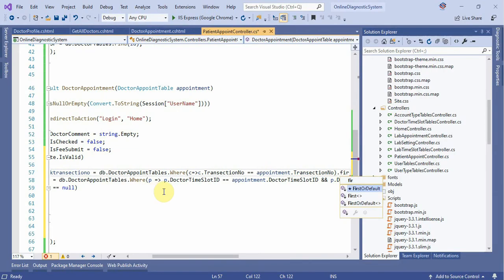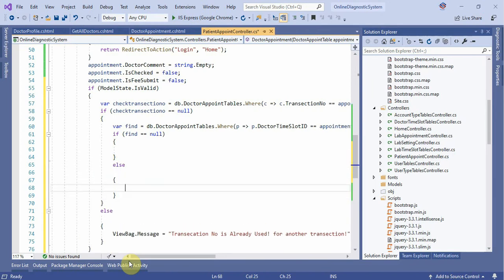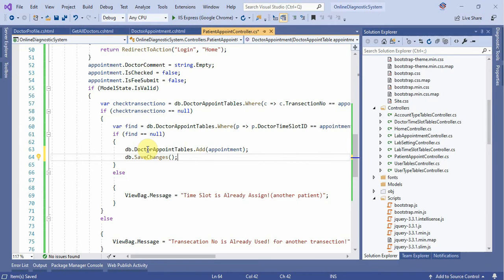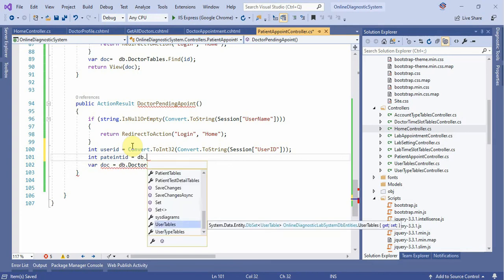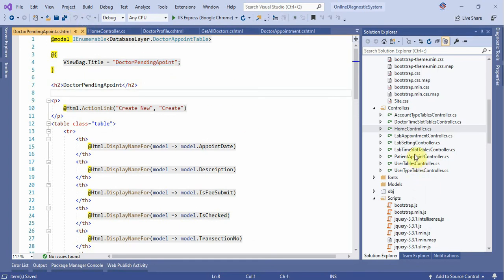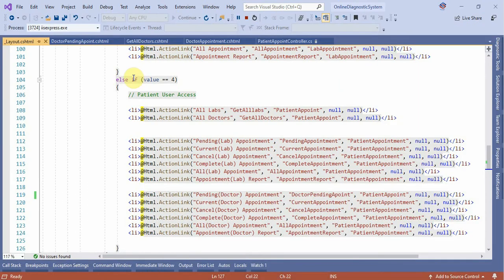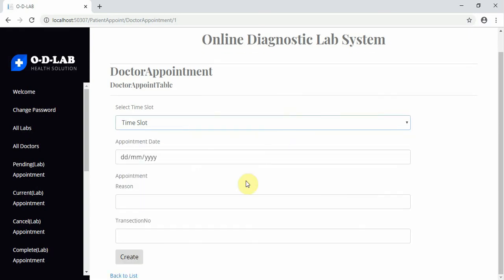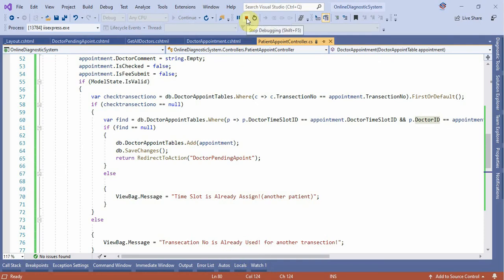Online Diagnostic System Part 17-B Doctor Appointment ASP NET MVC C# C Sharp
Online Diagnostic System in ASP.NET MVC C# C-Sharp